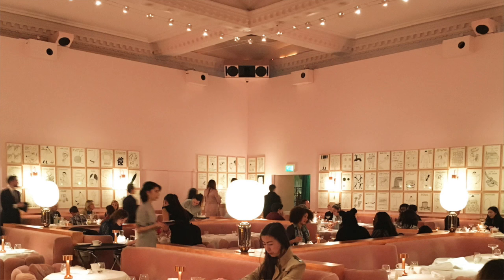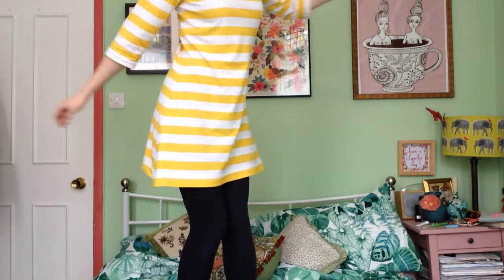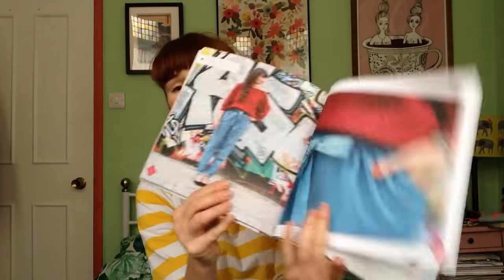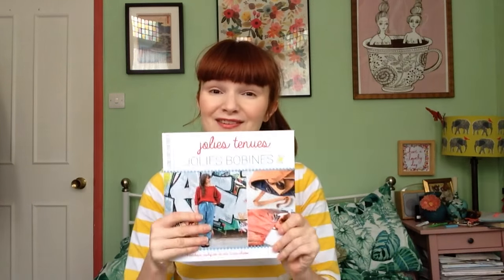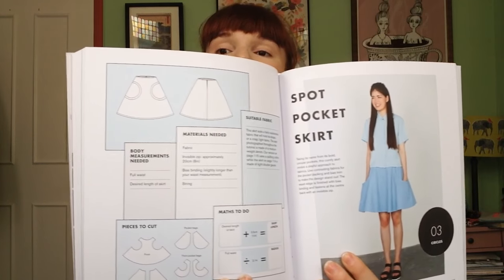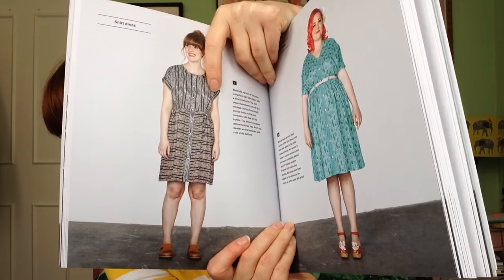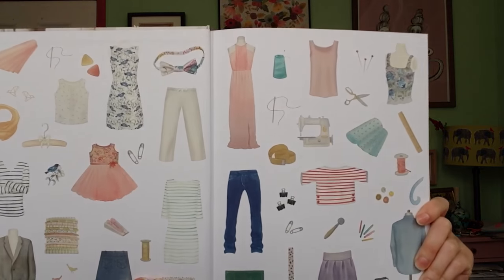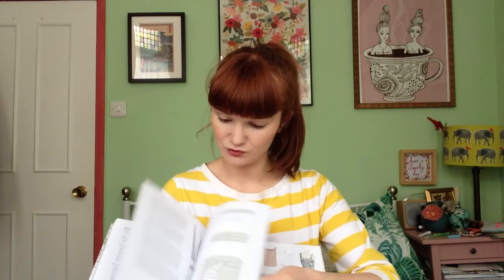New Sewing Books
Make it, Own it, Love it by Matt Chapple